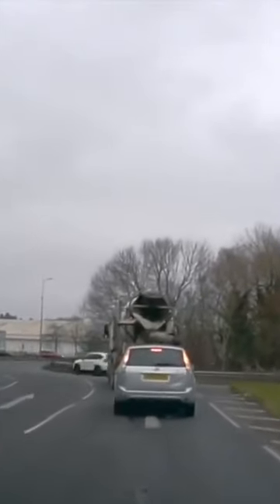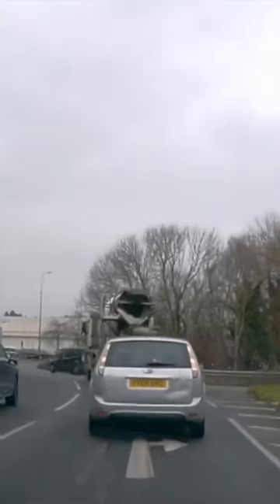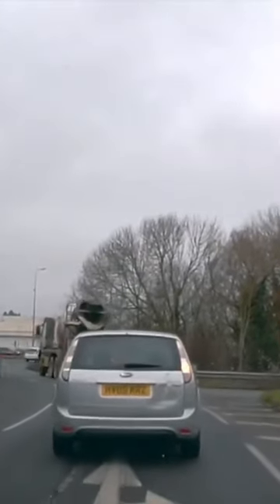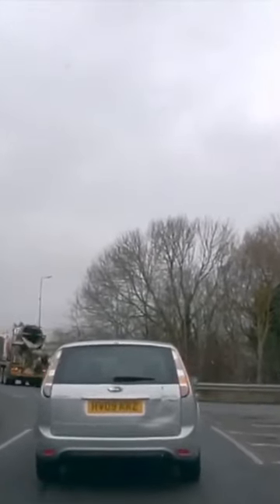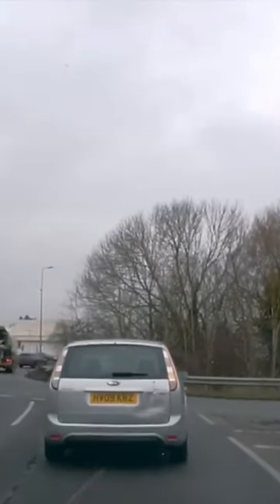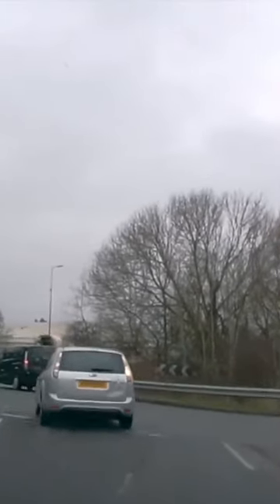Spiral roundabouts 3rd exit right turn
Working on the 3rd exit on a spiral roundabout.